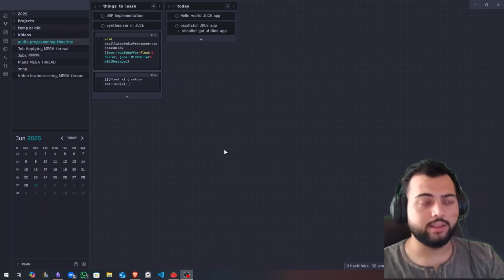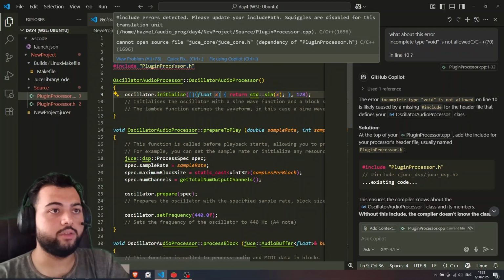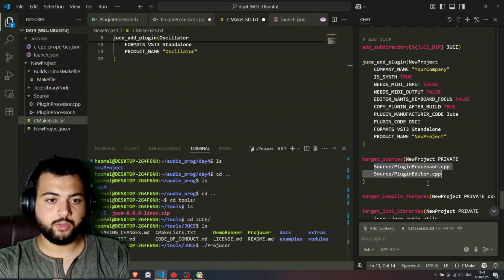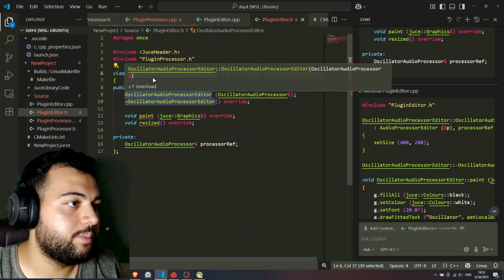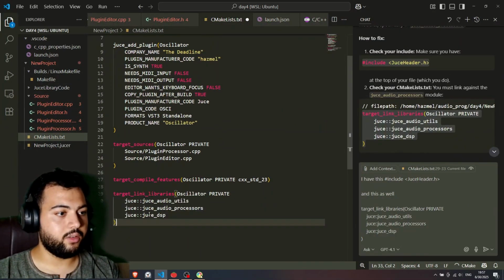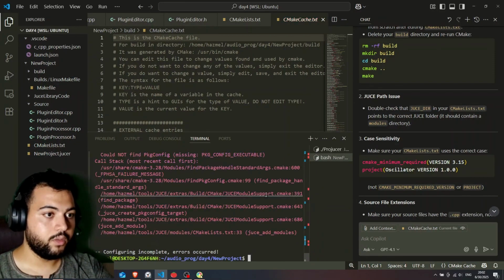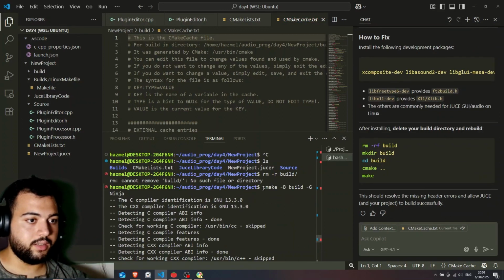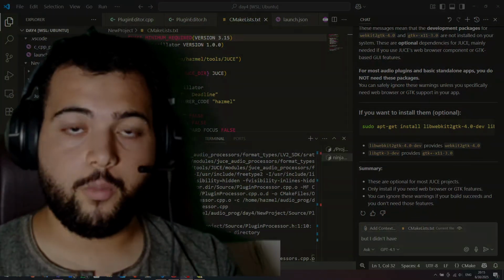learn audio programming day 5/10 (CMake, Ninja, JUCE Oscillator 2)